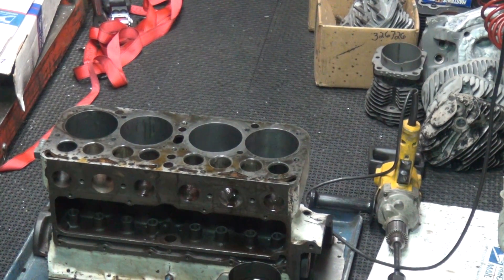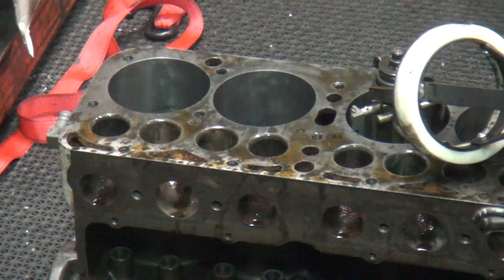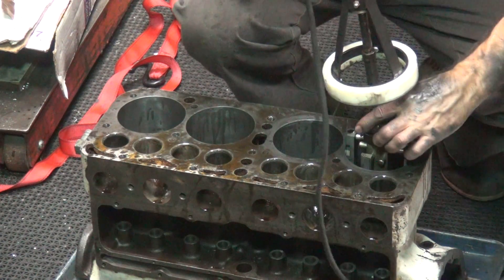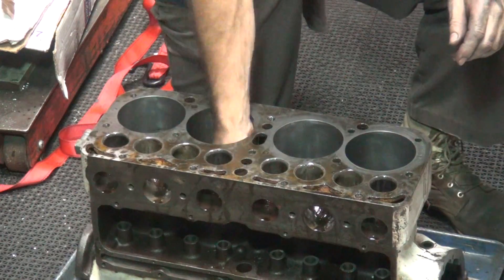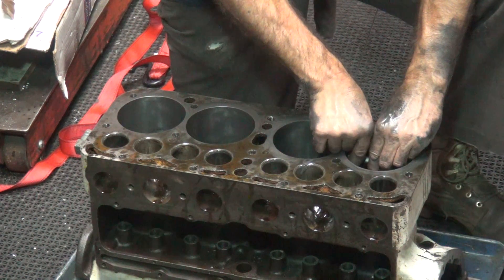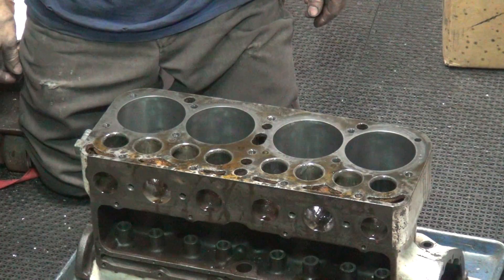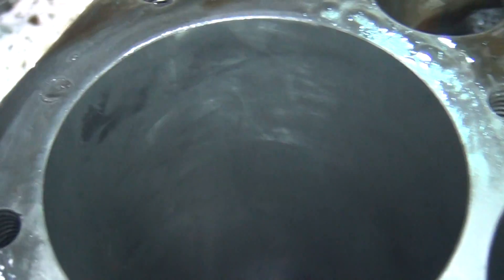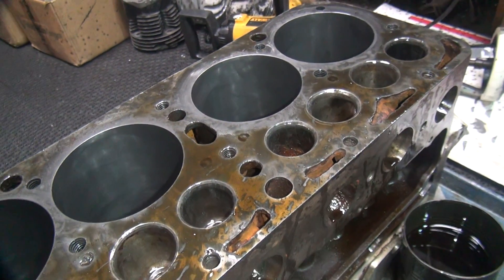1932 ford #119 model A or B flathead race block crack repair by tatro machine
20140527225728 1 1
1932 ford #119 model A or B flathead race block crack repair by tatro machine